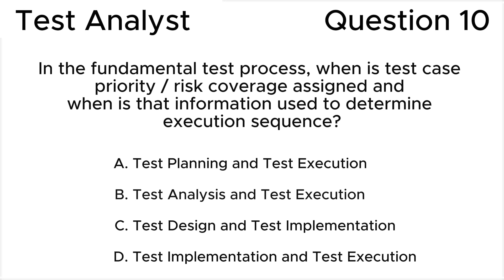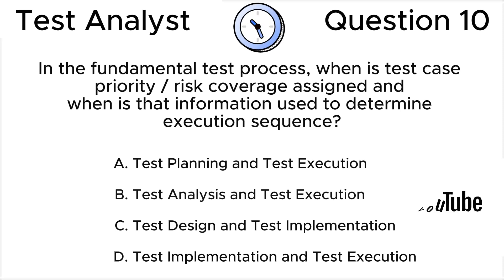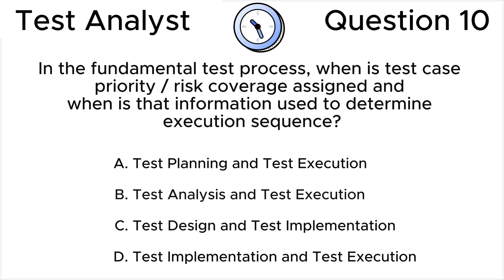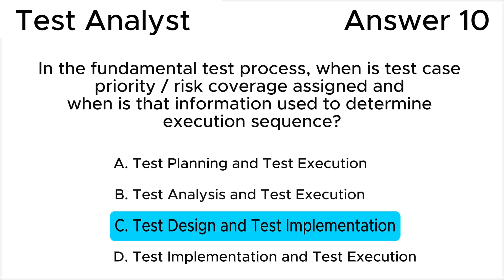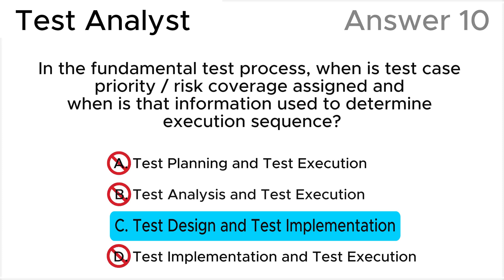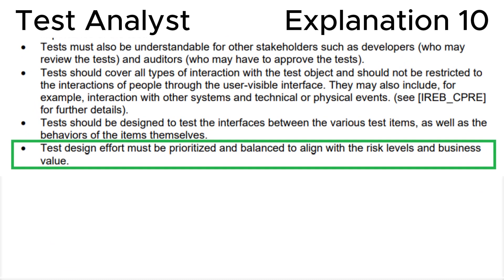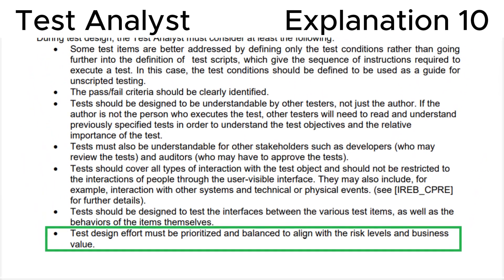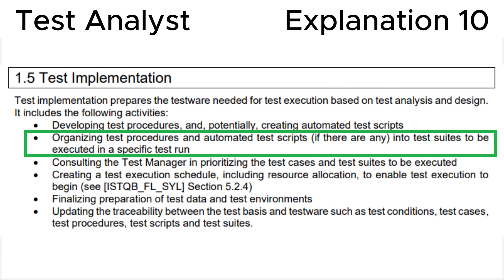ISTQB. Advanced level - Test Analyst v.3.1.2 (2022). Question #10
ISTQB
Certified Tester Advanced level - Test Analyst v.3.1.2 (2022)
Question 10.
In the fundamental test process, when is test case priority / risk coverage assigned and when is that information used to determine execution sequence?

00:00 Question.
01:15 Answer.
01:57 Explanation.

This question relates to topic in ISTQB Syllabus:
Chapter 1. The Test Analyst's Tasks in the Test Process
1.5. Test Implementation

Based on:
1. ISTQB CTAL-TA Syllabus v.3.1.2 -